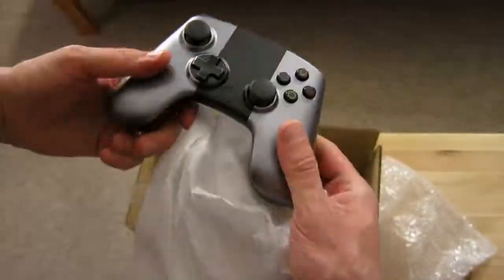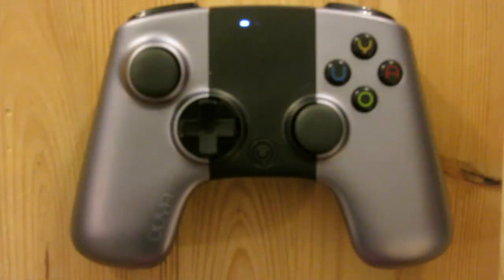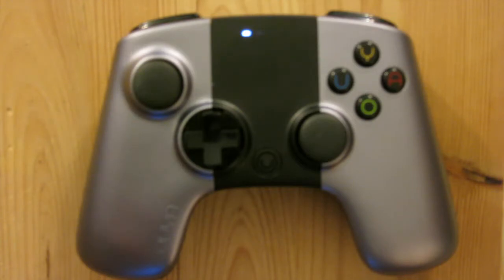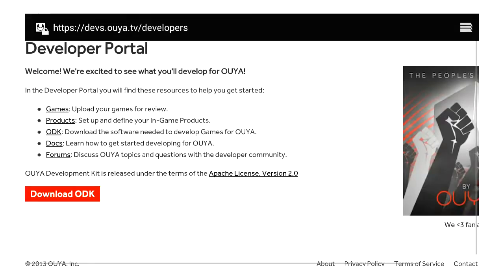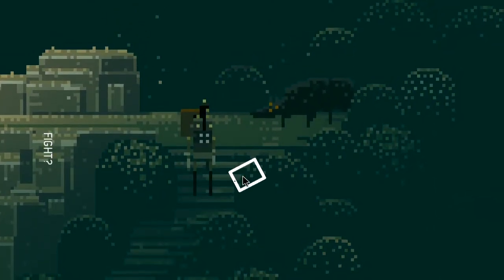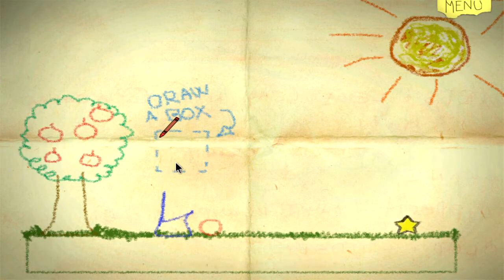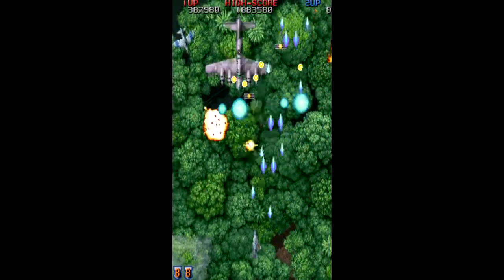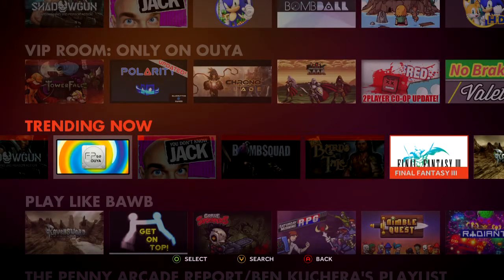A look at the OUYA.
Finally got my kickstarter backer OUYA last week.

Contents:
00:00 - unboxing and babbling
01:28 - overview of face buttons, system button and touchpad functionality
03:29 - installing non OUYA marketplace app (Humble Bundle App)
05:03 - compatibility of non-OUYA apps (installed via Humble Bundle App)
08:52 - information on OUYA marketplace
10:19 - Quick look at some games from the OUYA marketplace